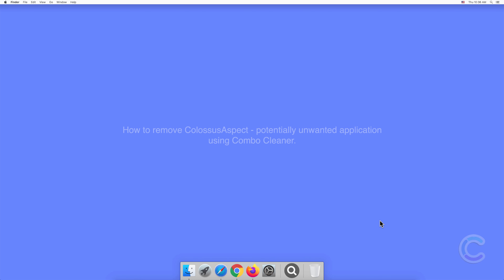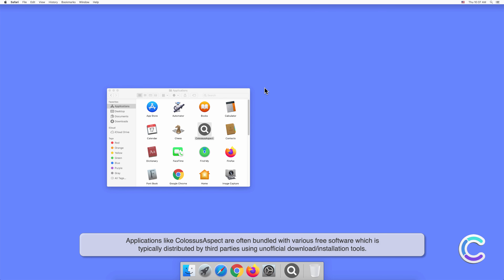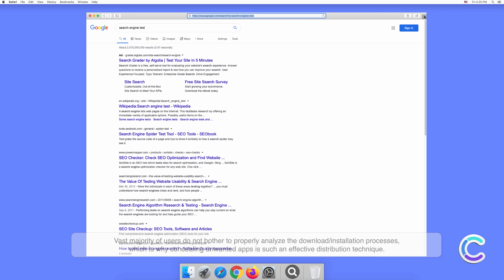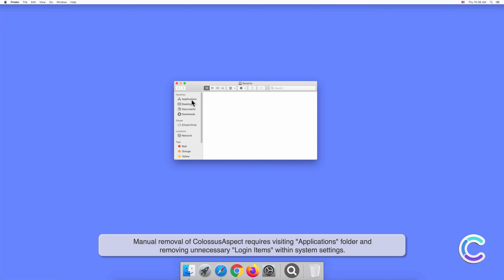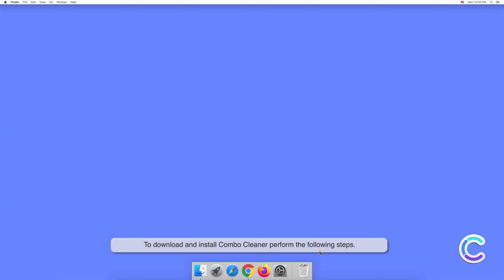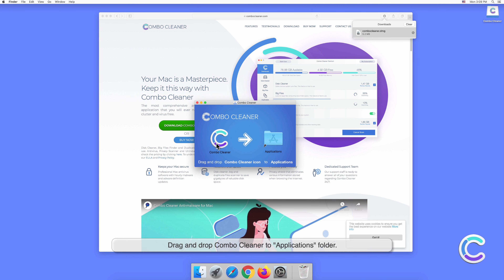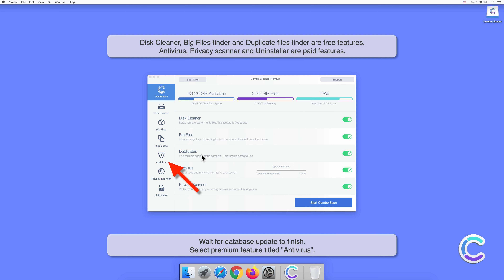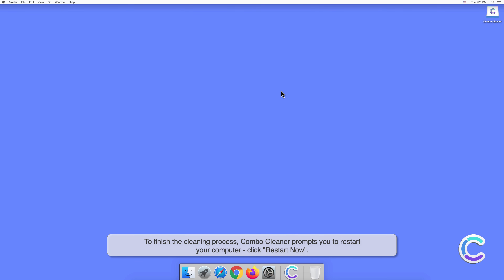How to remove ColossusAspect - potentially unwanted application using Combo Cleaner?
Video showing how to remove ColossusAspect - potentially unwanted application using Combo Cleaner.